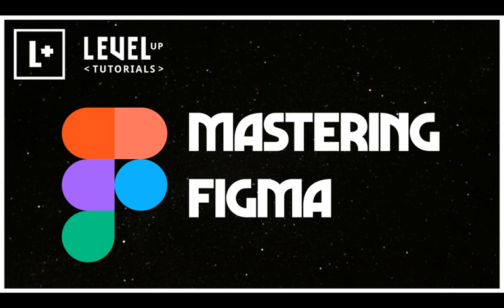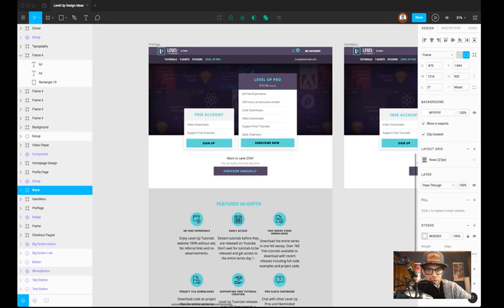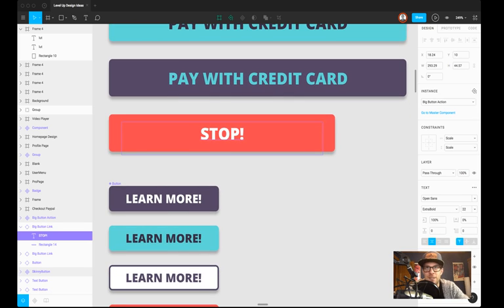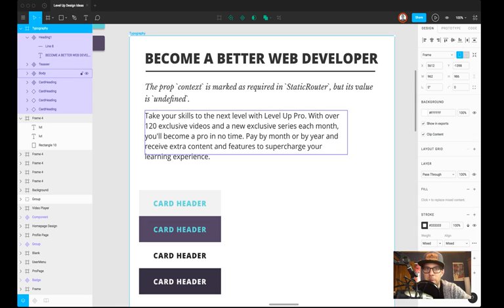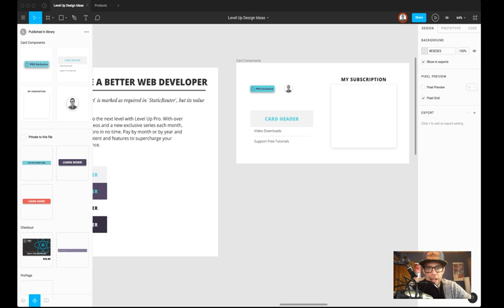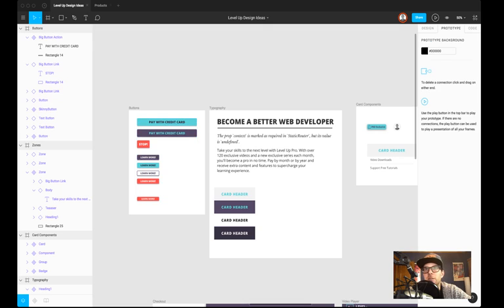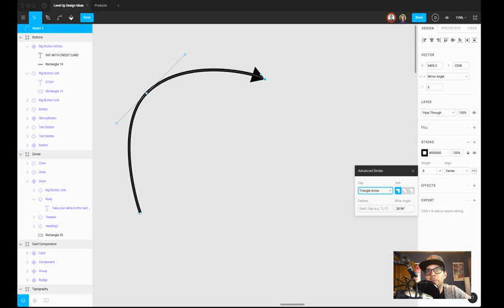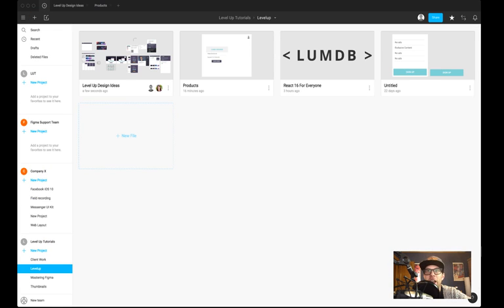Live With Level Up Tuts - Figma For Component Based Design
In this stream, I'll be showing Figma and how I use it to level up my design process.